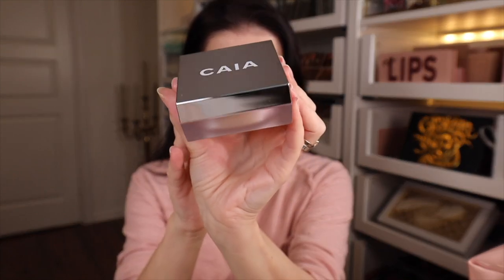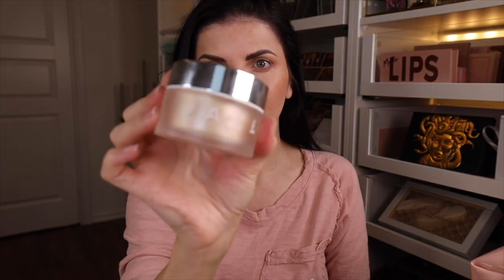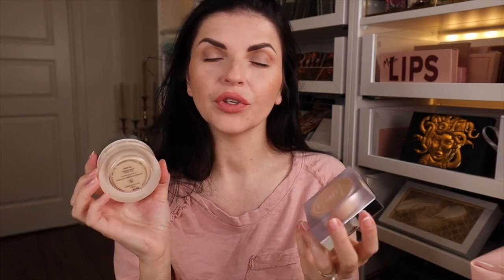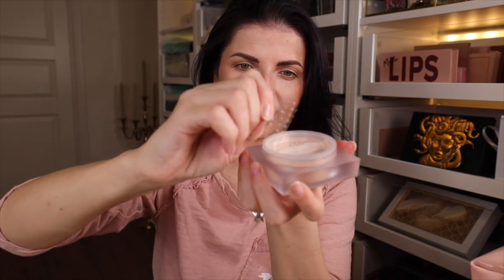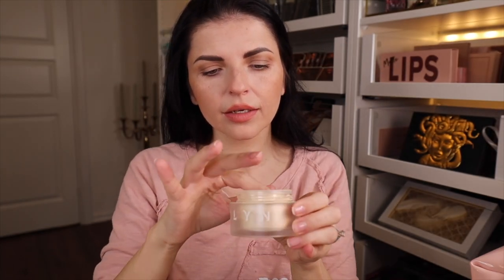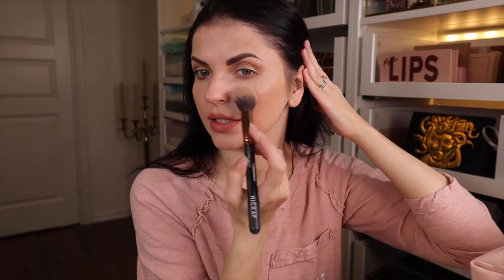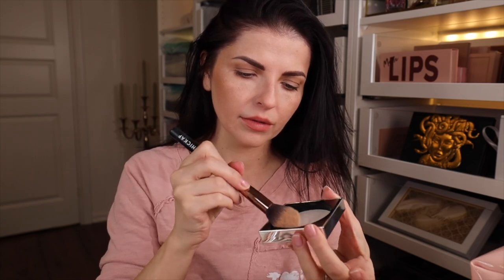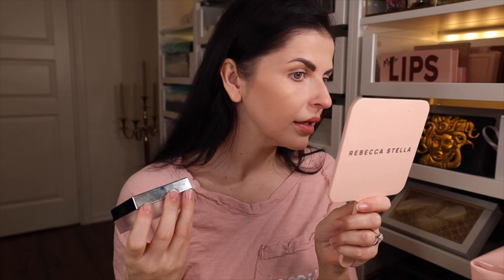CAIA vs JACLYN